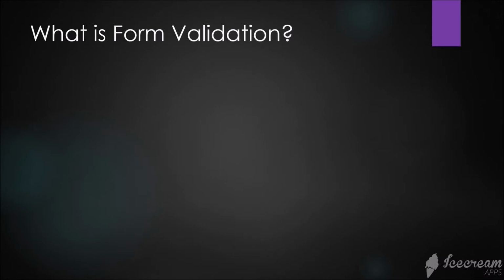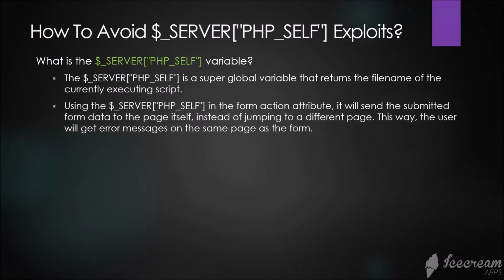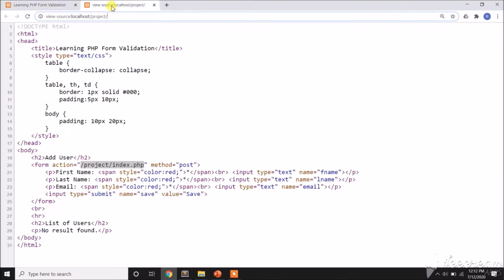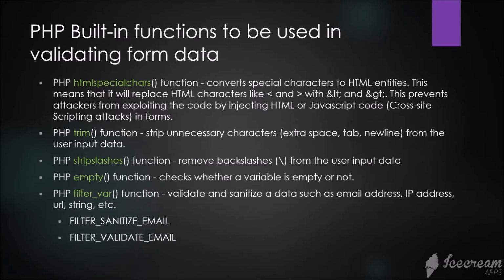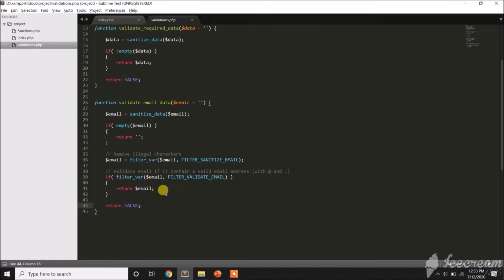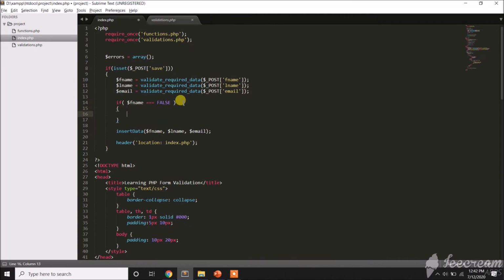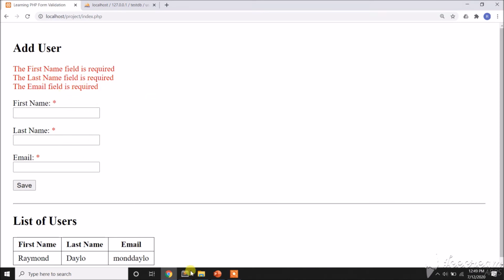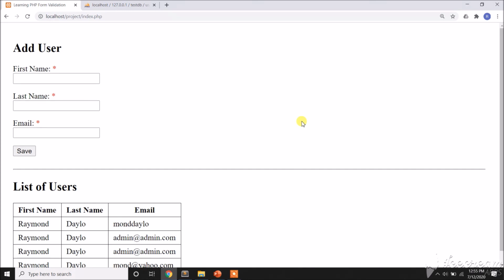Learning PHP - Form Validation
This video is part of my Learning PHP series in which it focus on discussing about "What is Form Validation", "How To Avoid $_SERVER["PHP_SELF"] Exploits", "PHP Built-in functions to be used in validating form data", and "Validation Rules".